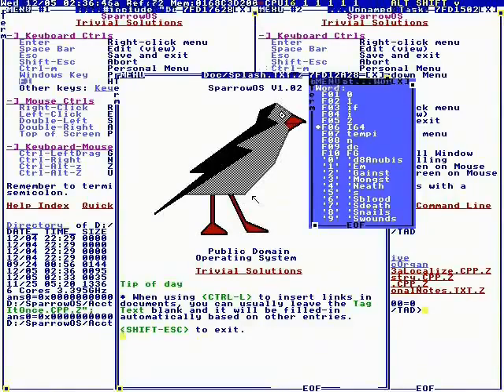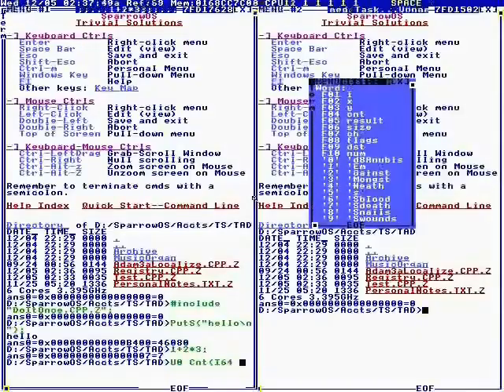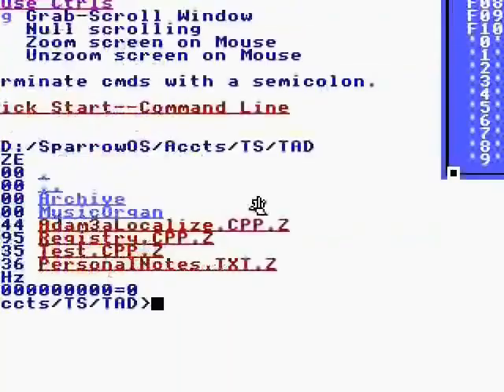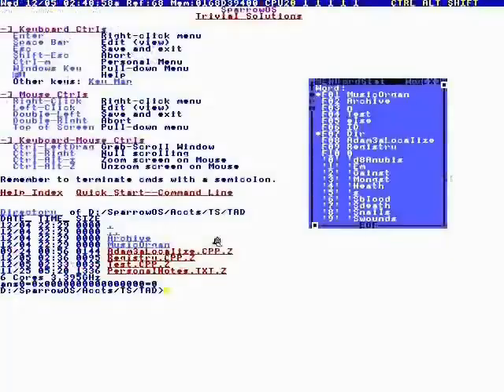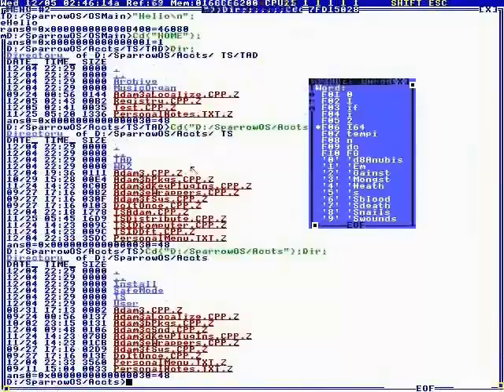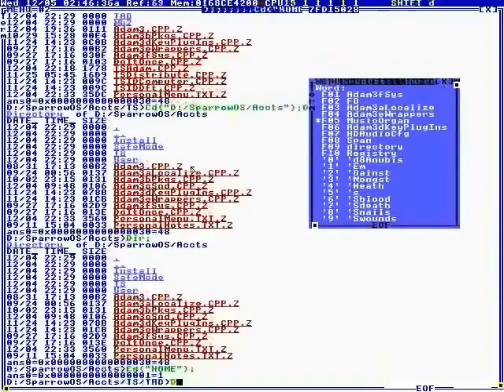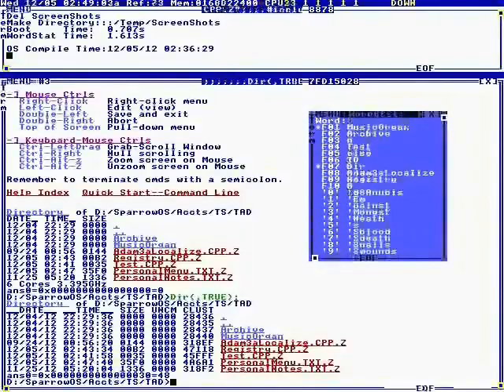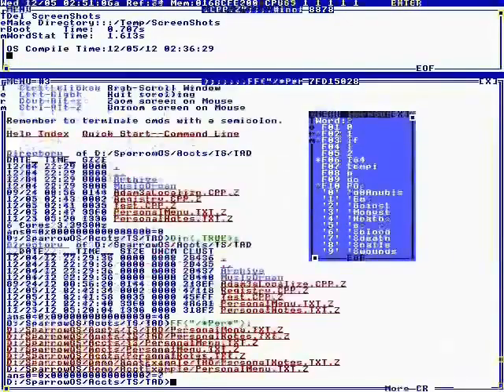2012 12 05T08:05:00+00:00 TempleOS User Interface Tutorial Part 1 SgPd9xhTu9Q